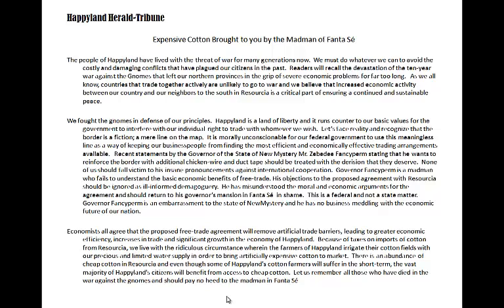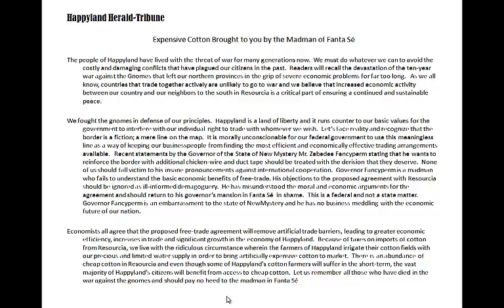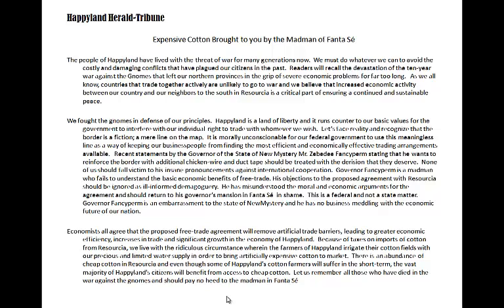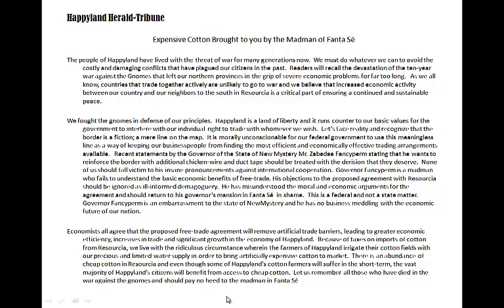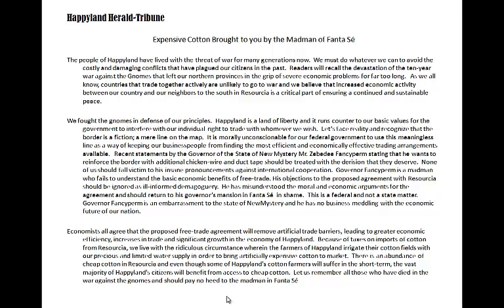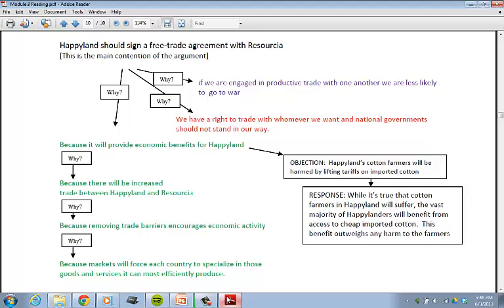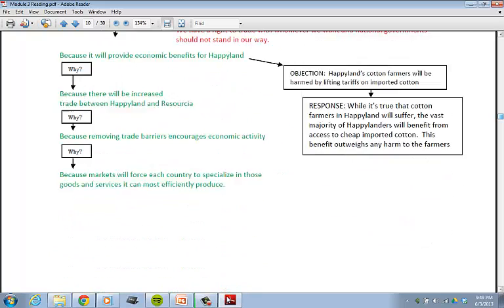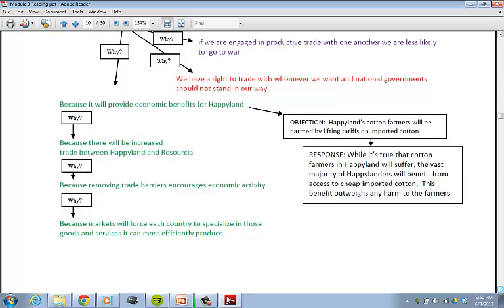Argument mapping 1 Free trade for Happyland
An introduction to argument mapping